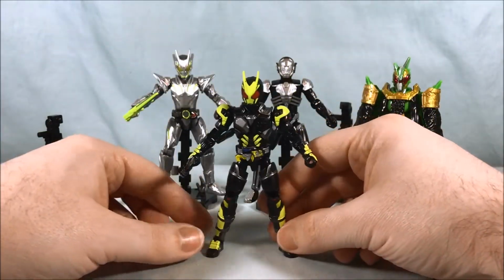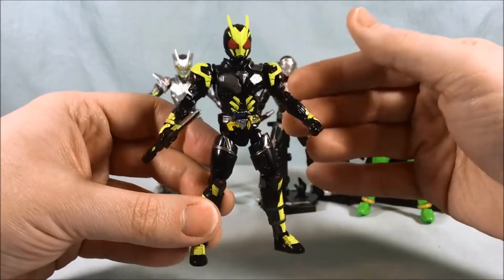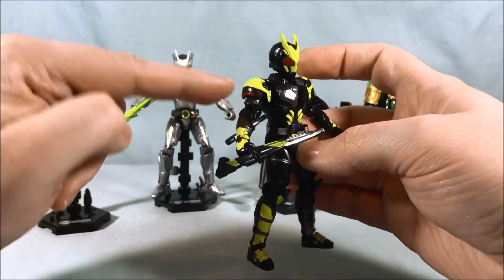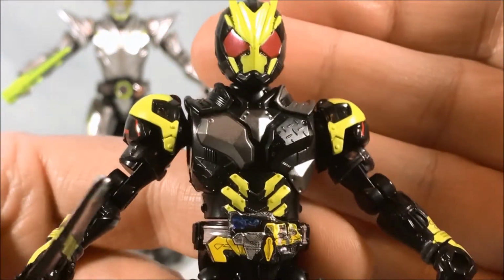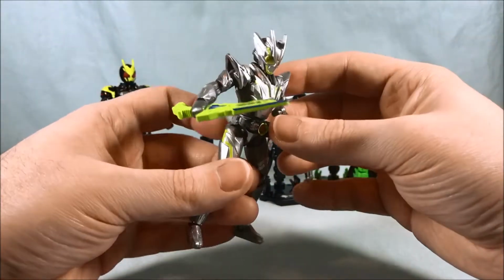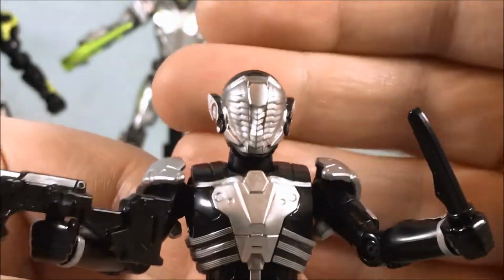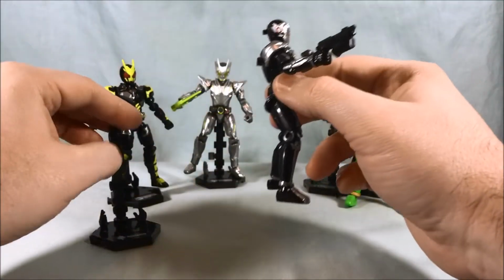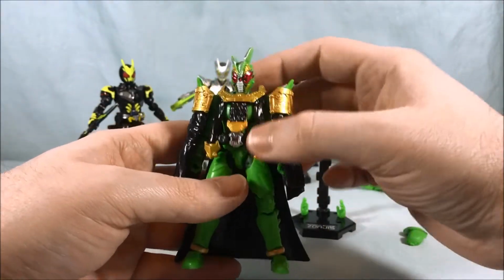Kamen Rider Zero One SODO AI 06 featuring Kamen Rider Zi-O Complete Set Review